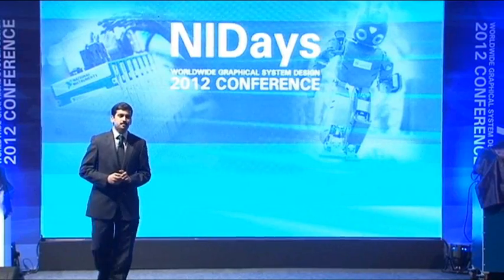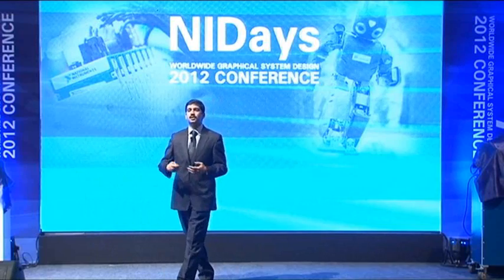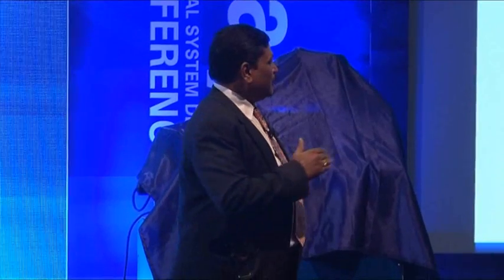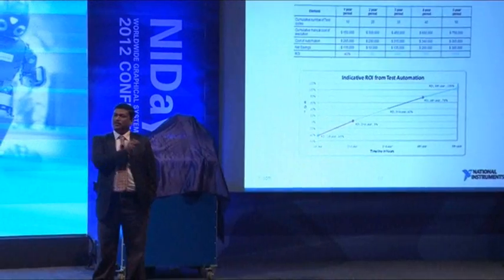National Instruments Customer Success Story : S T Chander, Tata Consultancy Services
Mr Satish Mohanram, Technical Marketing Manager, National Instruments India talking about the new products launched by National Instruments in 2012 and later sharing stage with Mr S T Chander. Head Embedded CE, Tata Consultancy Services as he talks about his improved efficiency with National Instruments technology.